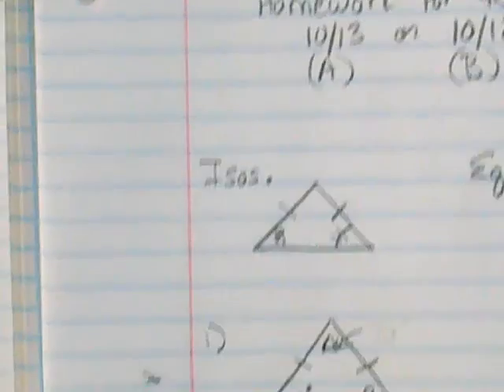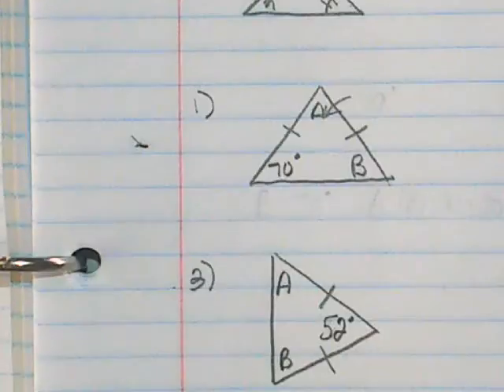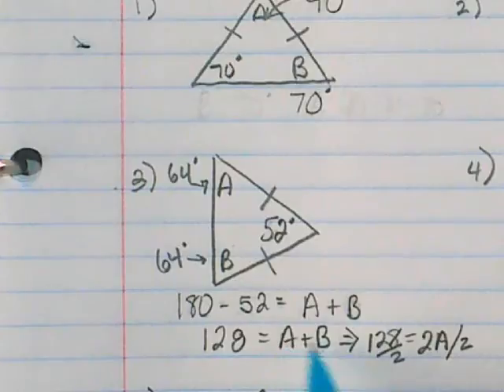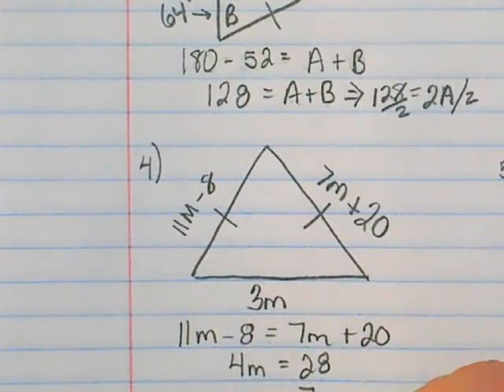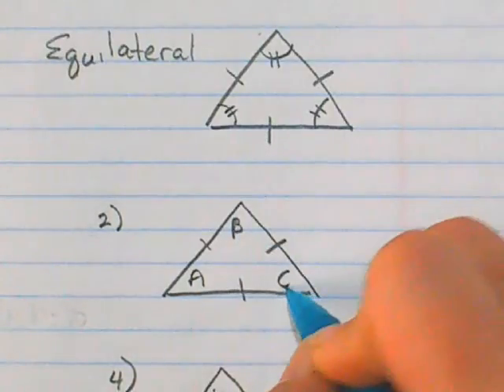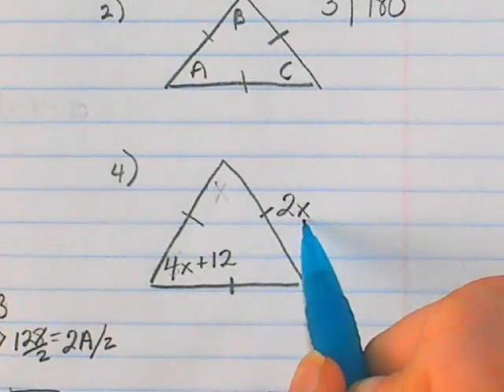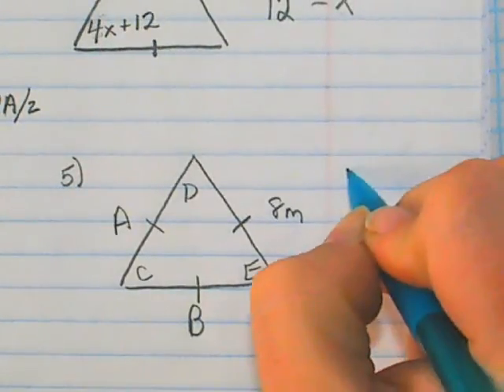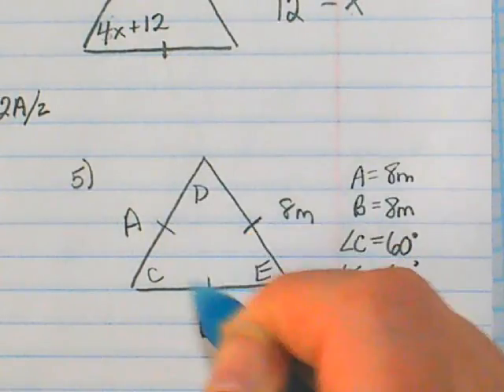Isos and Equi